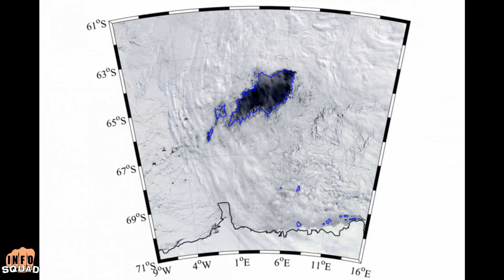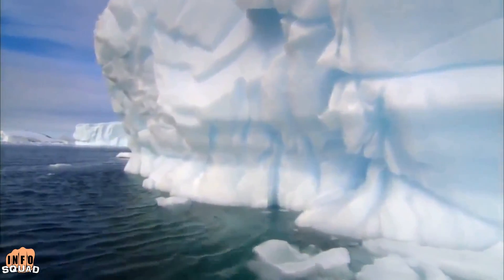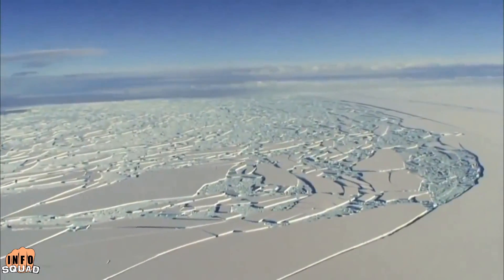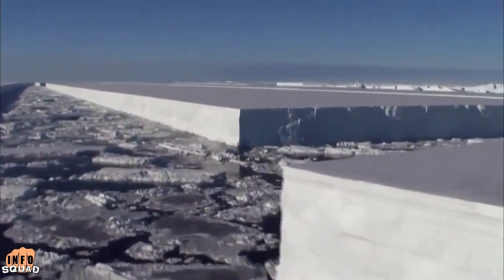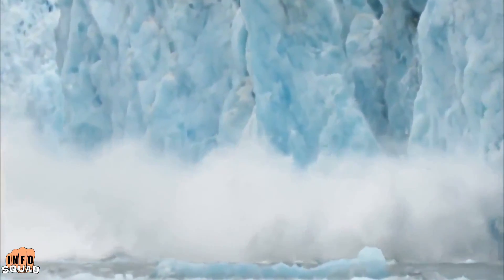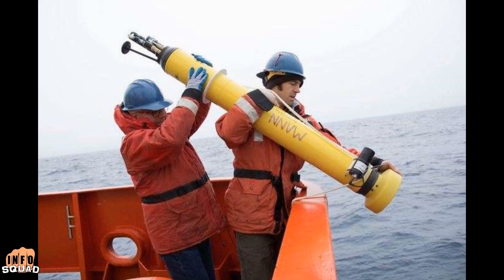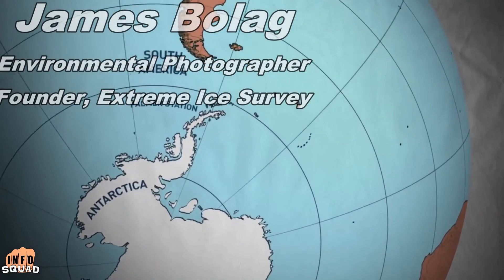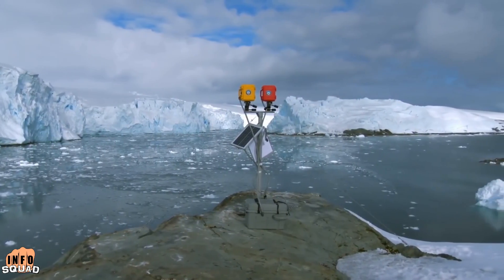Giant Hole in Antarctica Remains Unexplained!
A hole the size of one of the Great Lakes found in Antarctica has researchers scratching their heads.
While substantial holes in the icy surface of Antarctica called polynyas are not uncommon, they are generally confined to the coastal regions.
An international team of scientists have discovered a mysterious, 80,000 square foot hole the size of Lake Superior, making it the biggest polynya observed in Antarctica
The researchers believe the polynya may have been formed because of the deep water in the Southern Ocean being warmer and saltier than the surface water.
Ocean convection occurs in the polynya when warmer water comes to the surface and then melts the sea ice and prevents new ice from forming.
A team that includes researchers from the University of Toronto and the Southern Ocean Carbon and Climate Observations and Modelling (SOCCOM) group at Princeton University. They are monitoring the area with satellite technology and using robotic floats that are capable of operating under sea ice to finally shed some light on the polynya and their impact on the climate.
According to researchers who first discovered the polynya, it is currently in the middle of the winter season in Antarctica and this area should currently be covered by a thick layer of sea ice.
The ice-free area is an important new data point which will be used to test the newest climate models.
The hole first showed up on satellite images on Sept. 9 and the researchers said it would be premature to blame the polynya on climate change.